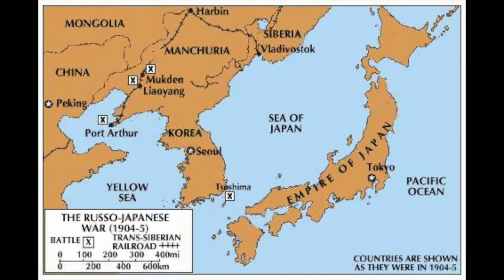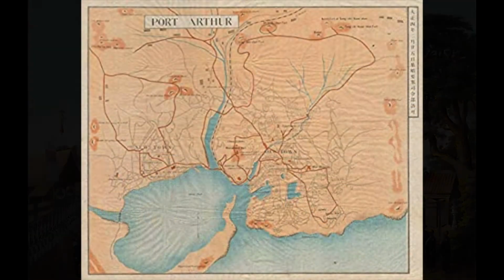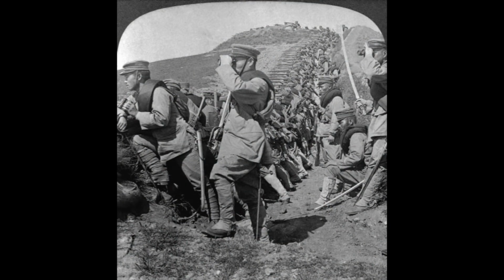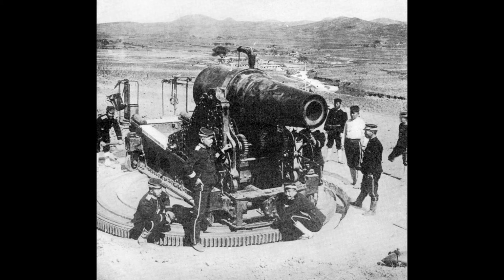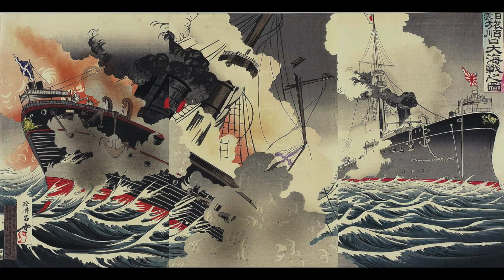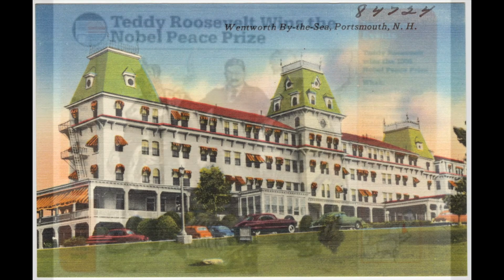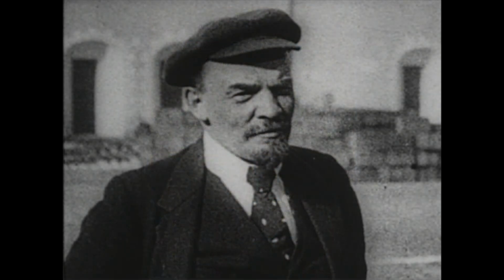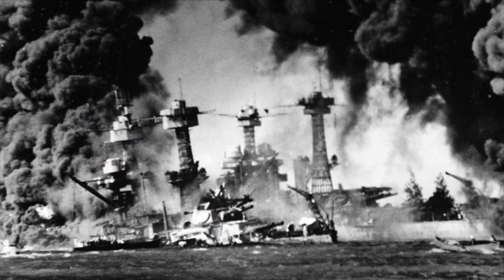History Snapshot: The Russo-Japanese War began, 1904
This war in Asia affected who would control the Pacific